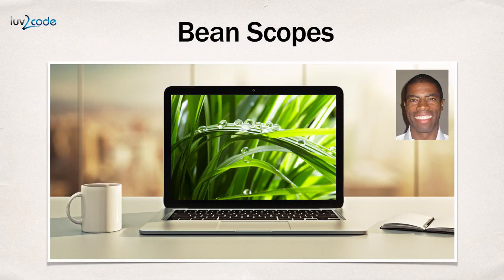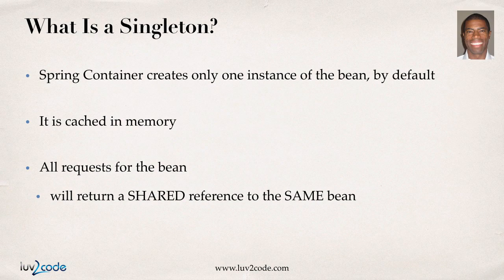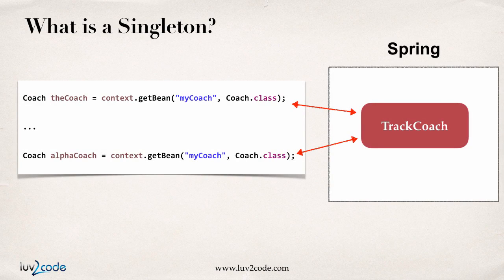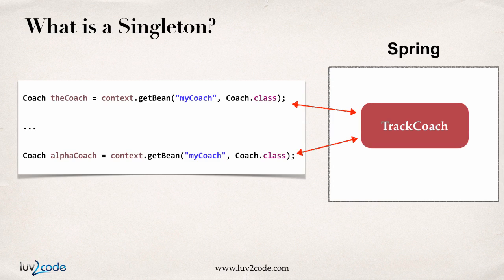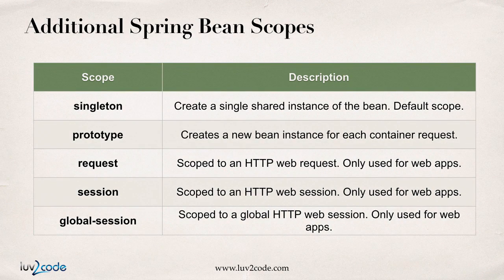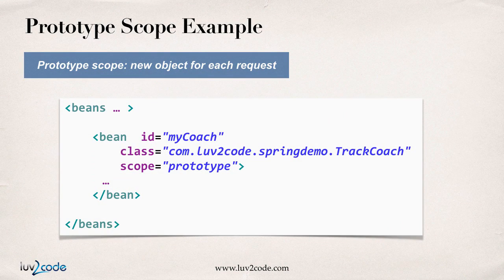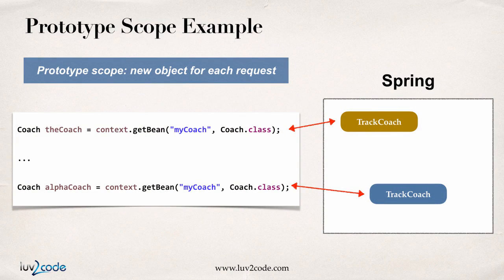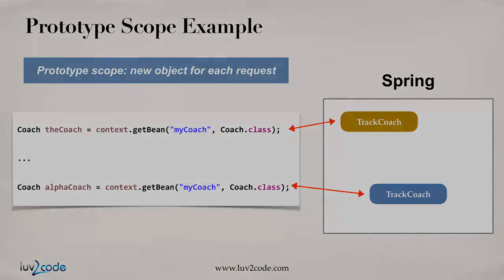Bean Scopes - Overview - Spring Framework Tutorial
Bean Scopes - Overview is a free tutorial by Chad Darby from Spring Framework course
Link to this course(Special Discount):
This is the best Spring Framework Course
Course summary:
Develop a REAL-TIME project with Spring MVC, Spring REST, Spring Boot and Hibernate CRUD ... all from SCRATCH
You will TYPE IN EVERY LINE of code with me in the videos. I EXPLAIN every line of code to help you learn!
LEARN key Spring 5 features: Core, Annotations, Java Config, AOP, Spring MVC, Hibernate and Maven
I am a RESPONSIVE INSTRUCTOR ... post your questions and I will RESPOND in 24 hours.
POPULAR VIDEOS for: Spring Boot 2, Spring Security, Spring REST, Spring Data JPA, Spring Data REST and Thymeleaf
Join an ACTIVE COMMUNITY of 140,000+ students that are already enrolled! Over 38,000+ Reviews - 5 STARS
Students have LANDED NEW JOBS with the skills from this course. Spring and Hibernate developers are in HIGH-DEMAND!
You can DOWNLOAD all videos, source code and PDFs. Perfect for offline LEARNING and REVIEW.
English
Tutor: In this video, we're gonna discuss the bean scopes available in Spring. So what exactly are scopes? Well, a scope refers to the lifecycle of a bean, for example, it tells you how long the bean will live, how many instances will be created and also how is the bean shared in the Spring environment? So the default scope for a bean is singleton, so here's an example here of just some bean code, that we had earlier and we didn't explicitly give a scope, so by default, the scope is singleton. But now you're probably wondering, well, what exactly is a singleton? (laughs) we know it's a default scope, but what is it? Well, for a singleton, the Spring Container creates only one instance of the bean, it's cached in memory and then all requests for that bean will return a shared reference to the same bean, so the end result is that there is only one bean and everyone will share it. Here's a nice diagram to kind of show you this example. In this example, we have theCoach equals context.getBean myCoach and it'll give you a reference to like a TrackCoach, that you have defined and then later on in the code, if you would also do a similar thing, saying context.getBean myCoach, the same bean id, then it'll basically give you a reference to the same bean. We have these two object references here and they point to the same area of memory or they point to the same bean, so again, Spring makes use of a singleton, it'll create only one bean and then share it for everyone who requests that bean, so the singleton scope is default and the best use case for this is for a stateless bean, where you don't need to maintain any state. You can explicitly specify the bean scope, I mean, by now you know that by default, you have the singleton scope, but if you want to explicitly specify, then you make use of the scope attribute, so you say scope equals singleton and that'll make it a singleton bean and that's kind of the preferred approach to minimize the number of beans, that are created. But now, there are additional Spring bean scopes, that you can make use of. We've already covered singleton, there's also the prototype scope, which creates a new bean instance for each container request and we'll see examples of that coming up and we'll also use that as a demo in the video coming up, then the next three items here, request, session and global-session, these scopes are only used in a web environment, so request is for a given web request, session is for a HTTP web session, for like session tracking for like maybe a shopping cart or something and then global-session is scope application-wide, but we'll talk more about these later, when we get into the Spring MVC section, but for now, we'll simply focus on singleton and prototype. So here's an example of using prototype scope, so again, remember, prototype scope, a new object is created for each request, so in this example here, I have my bean id of myCoach and I have scope equals prototype, so that means that every time I make a request for this myCoach, they'll create a new instance each time. So, a nice little diagram here. So the line of code at the top, theCoach equals context.getBean myCoach, it'll create a new instance of that bean, I'll get a reference to it and then a similar thing here, when I say alphaCoach equals context.getBean myCoach, it'll create a new object for you and you'll have your own reference. So the prototype scope is good for keeping track of stateful data, so again, whenever you see prototype, just think of the new keyword, it's gonna create a new bean for each request for that component or that object. Alright, so this is some really good stuff. Let's go ahead and move forward, in the next videos,